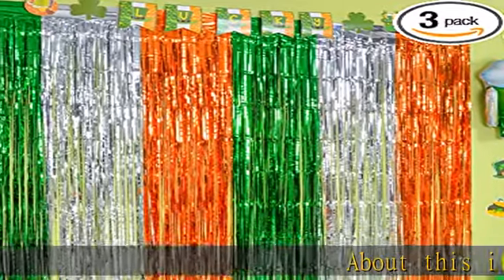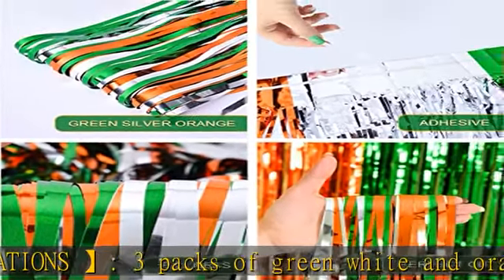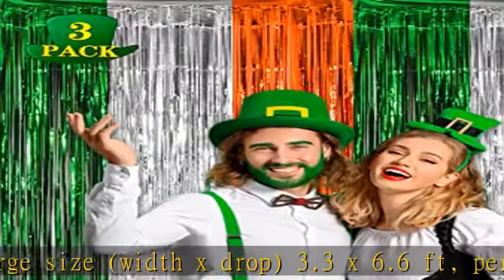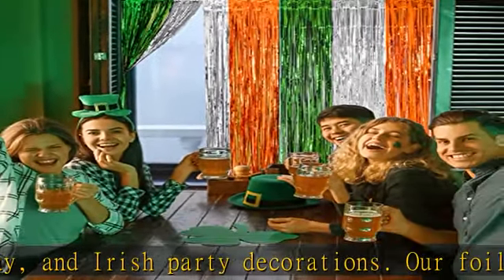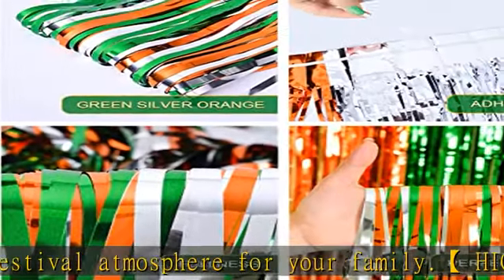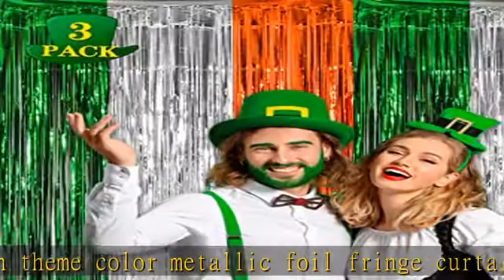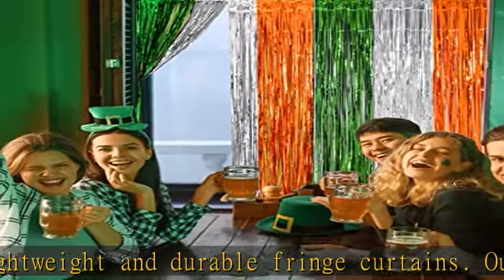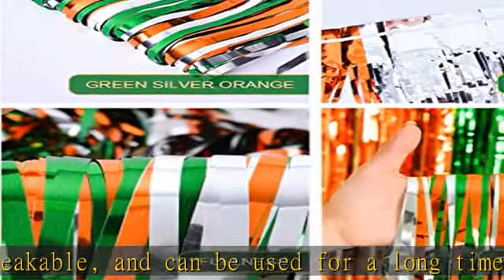LOLStar 3 Pack St. Patrick's Day Foil Fringe Curtains St Patricks Day Party Decoration 3.3x6.6 ft G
LOLStar 3 Pack St. Patrick's Day Foil Fringe Curtains St Patricks Day Party Decoration 3.3x6.6 ft Green White Orange Tinsel Fringe Curtain Photo Booth Prop Streamer Backdrop for Irish Party Decoration